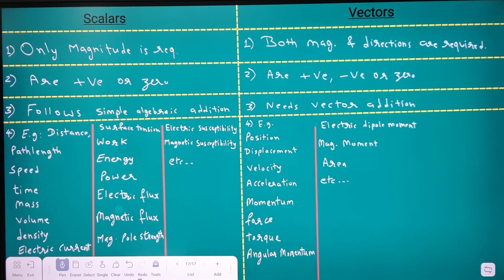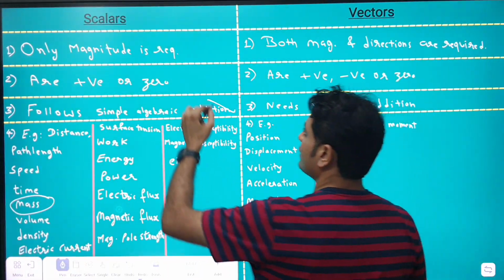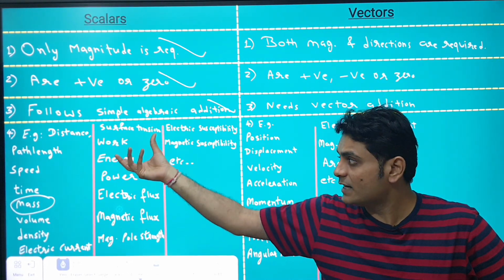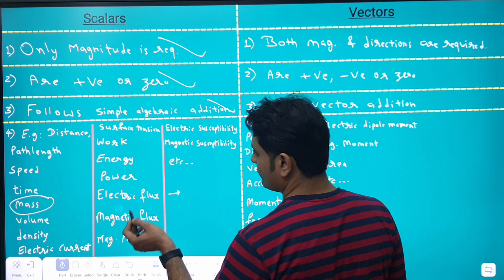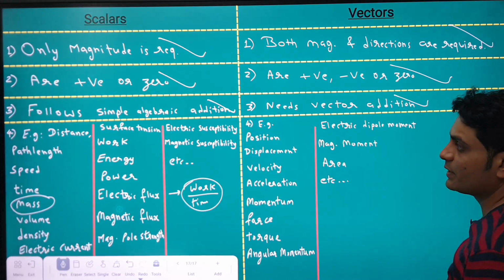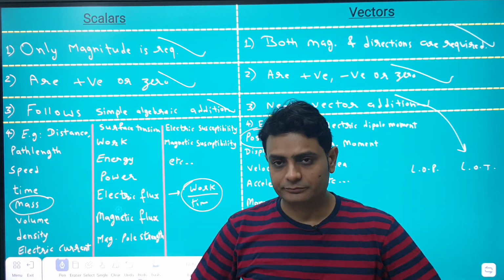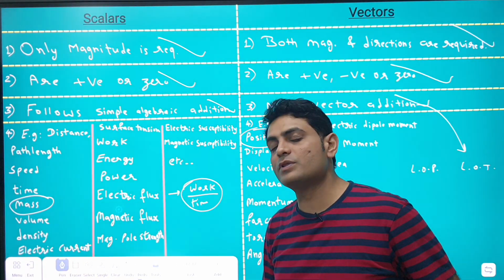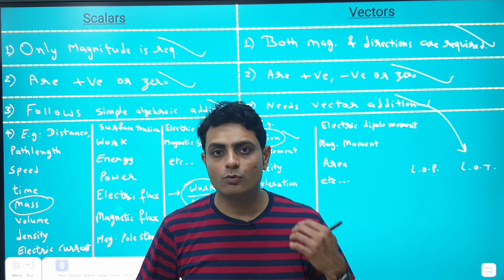Scalars and Vectors